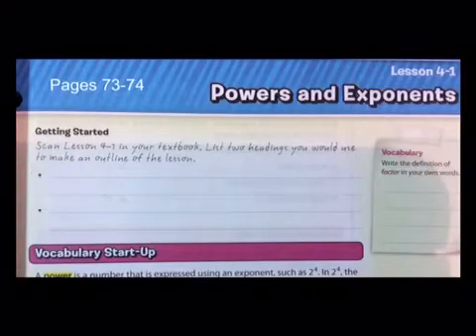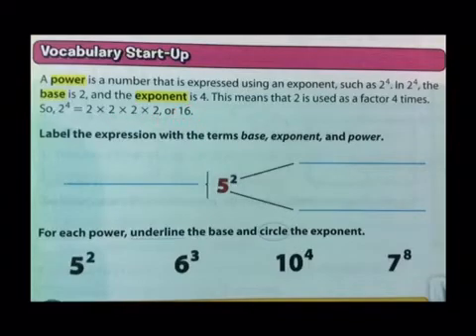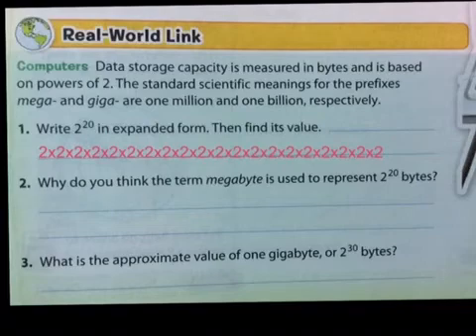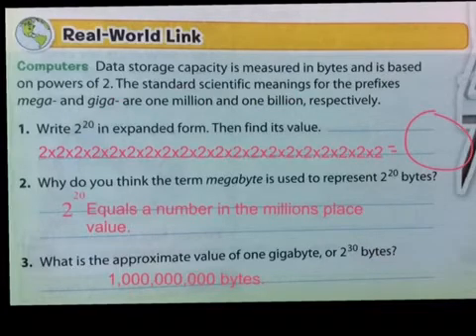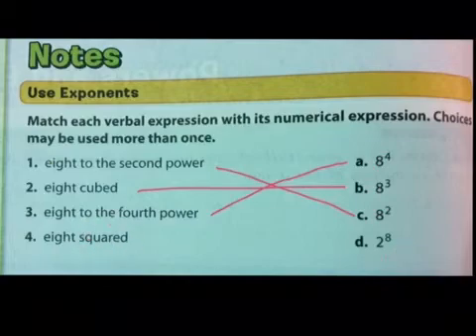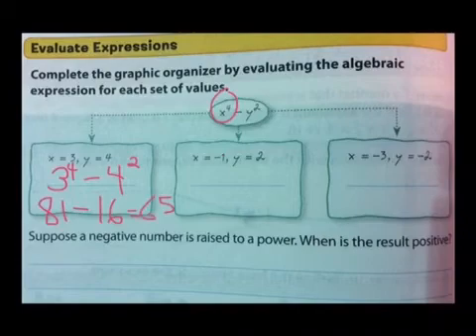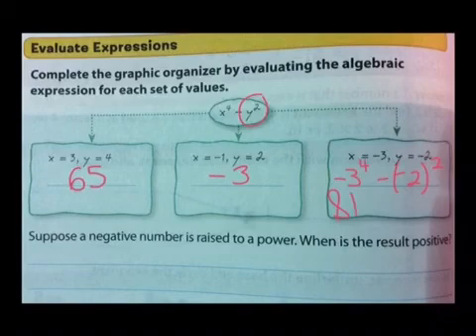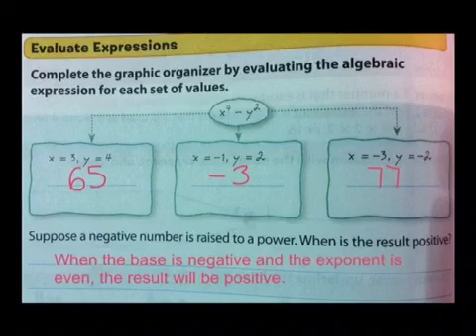Grade 7 accelerated: Study Guide 4-1